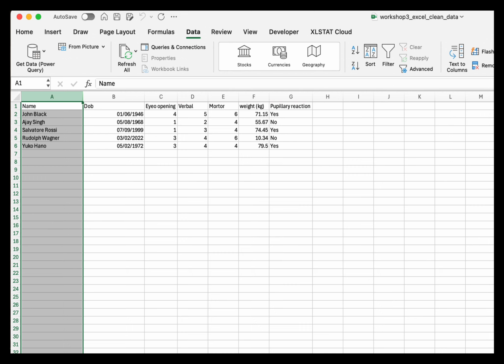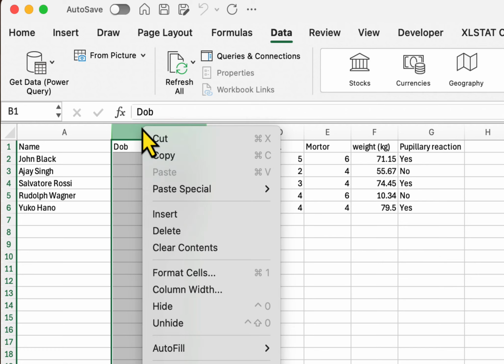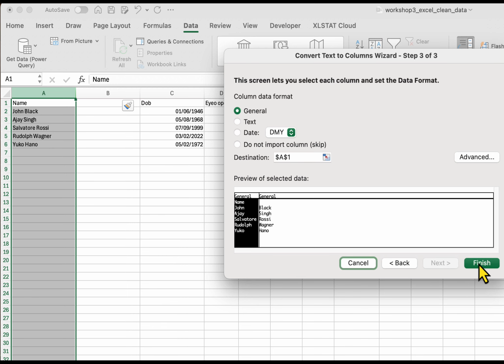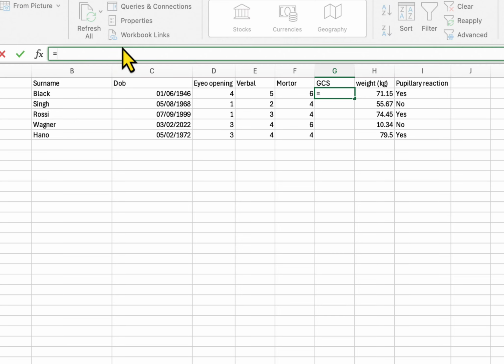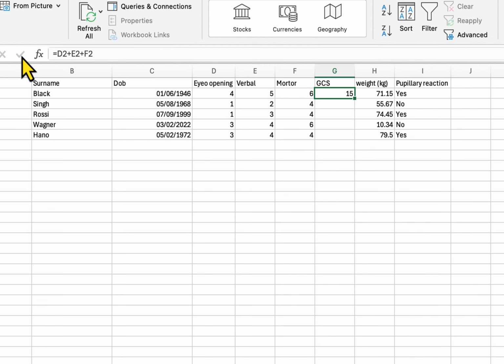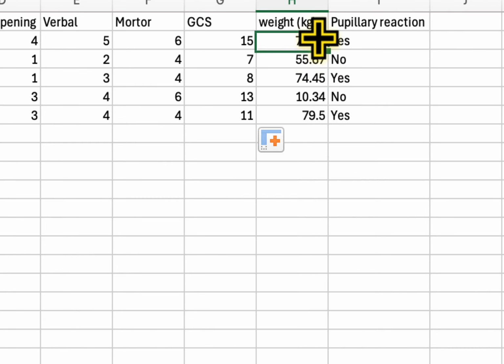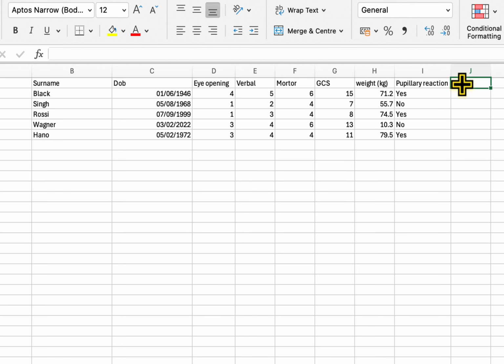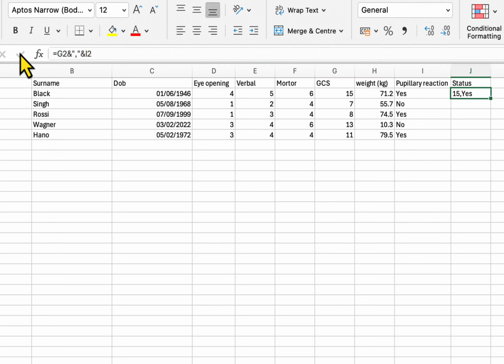Excel: Clean-up data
G Narenthiran FEBNS FRCS(SN)
12 November 2024